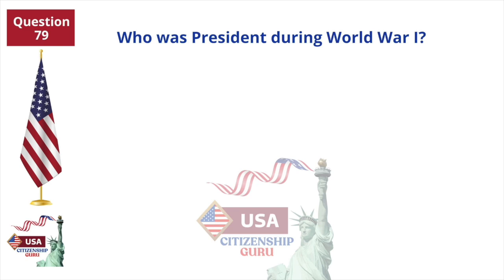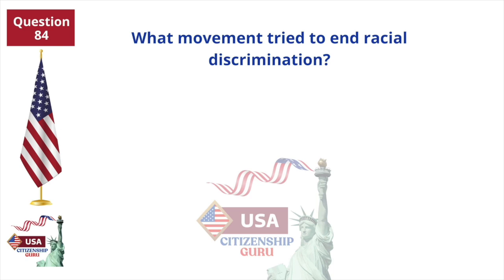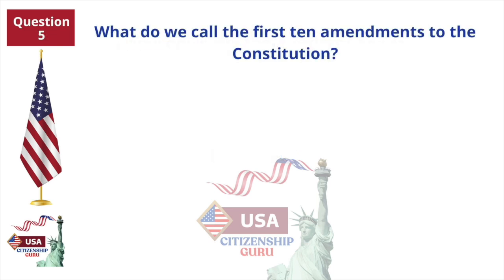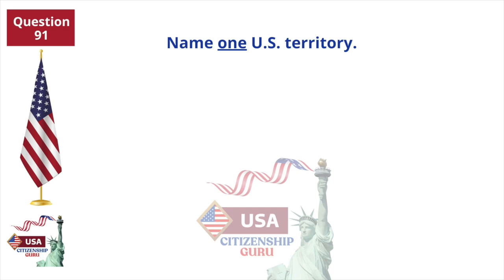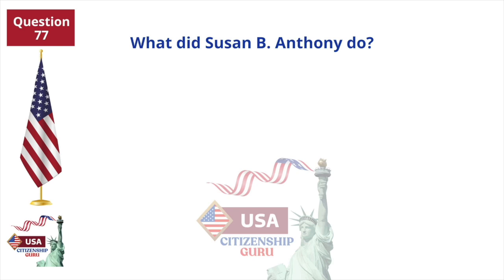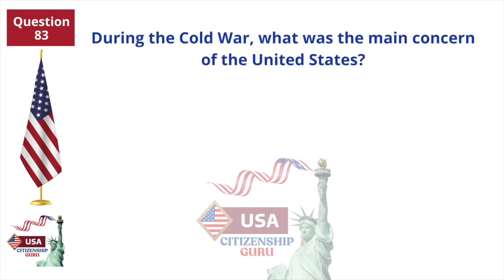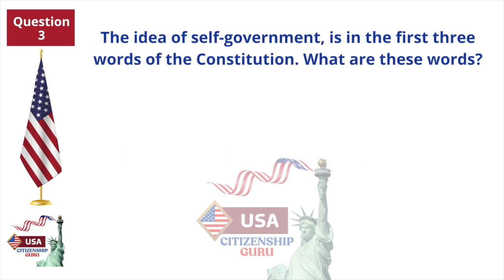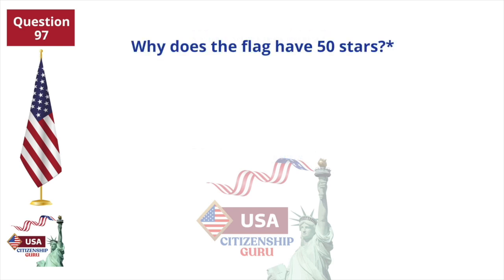2024 (EASY Answer) USCIS Official 100 Civics Questions & Answers for US Citizenship Interview 2023